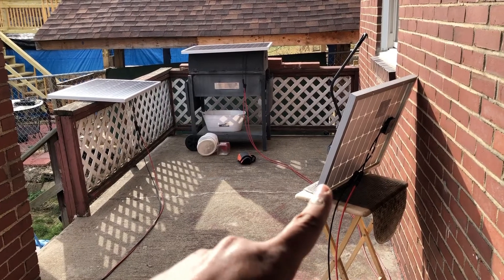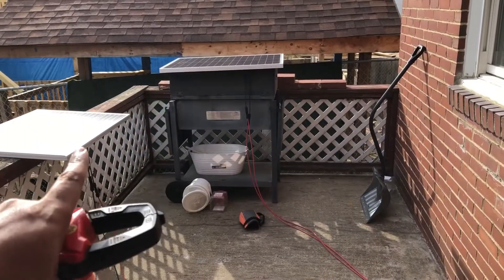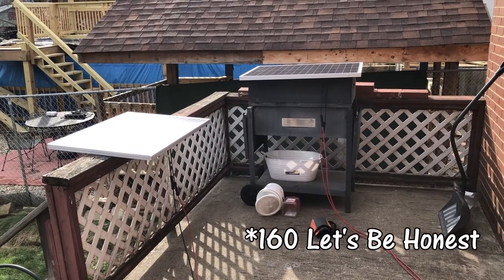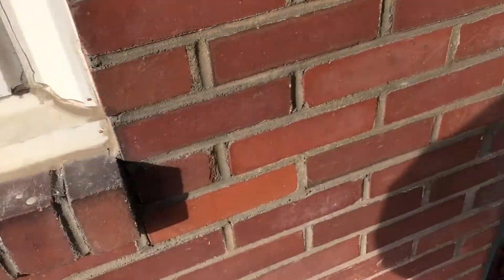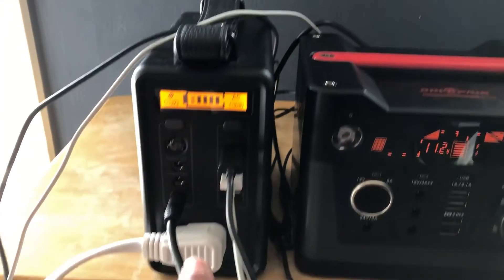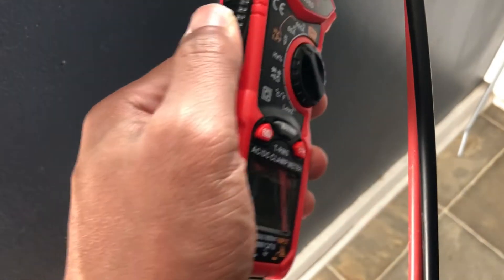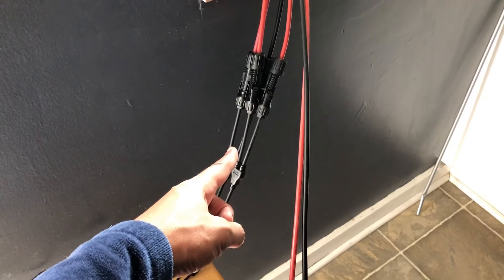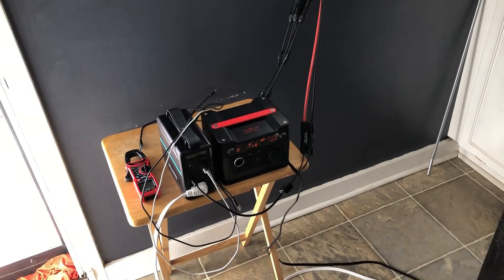THE RENOGY 50 WATT PANEL RETURNS!!!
My renogy 50 watt solar panel has been in the basement since I got my two 100 watt HQST solar panels. BUT since I have been using the branch connectors during overcast days...I thought about pulling this solar panel back out to put on my Beaudens portable power station since it doesnt get any power when my Rockpals 300 is using both panels in parallel.

You might think. bro 50 watts is NOTHING but the beaudens maxes out at around 42 watts so it gets the job done and I have to switch up cables less while still getting good input on both my power stations instead of just one.